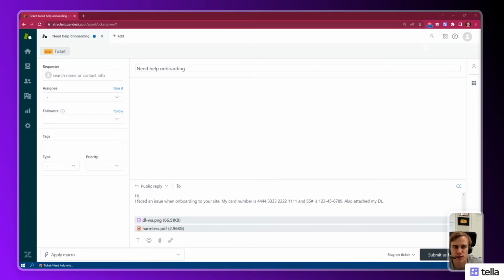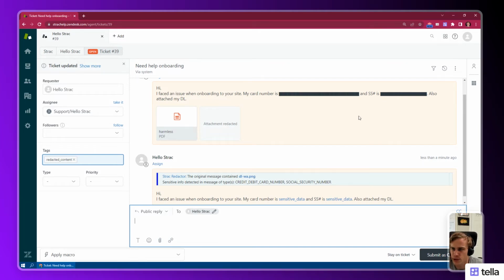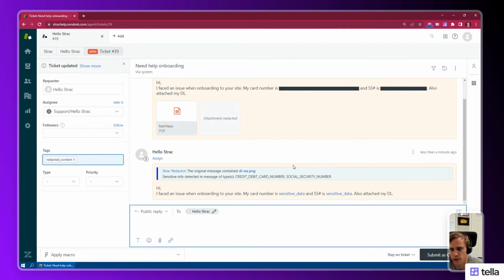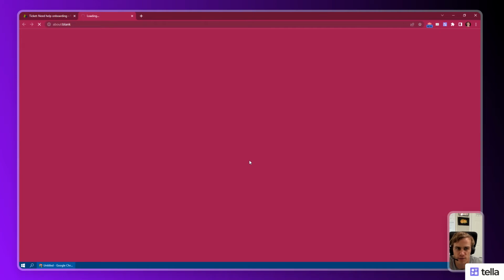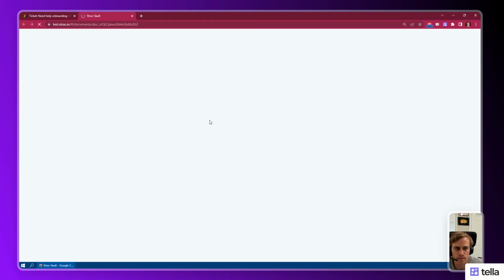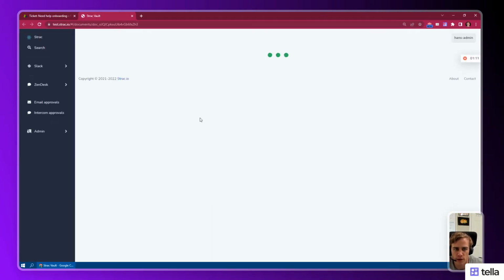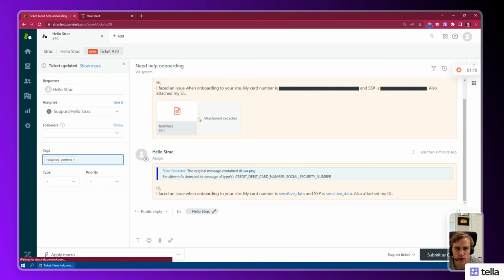[Zendesk DLP] How to redact PII and sensitive data from Zendesk comments and tickets?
Strac protects businesses by automatically detecting and redacting sensitive data from communication channels. In this video, we show how you can redact sensitive data like Drivers License, Passport, Personal Contact Details, Bank Accounts, Patient Data, Crypto Secrets, Seed Phrases and more from Zendesk attachments and comments. Attachments could be screenshots, pdfs, jpegs, images, word docs, excel spreadsheets. Checkout Strac's DLP (Data Loss Prevention).

If you have any further questions, please feel free to schedule some time